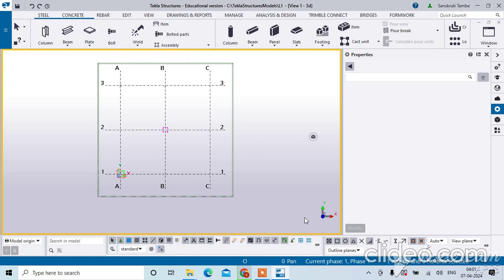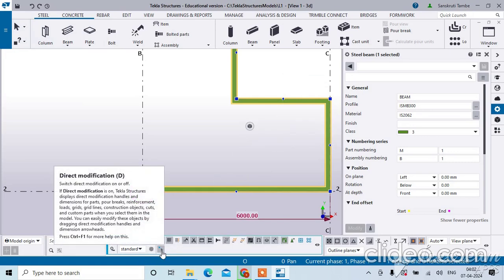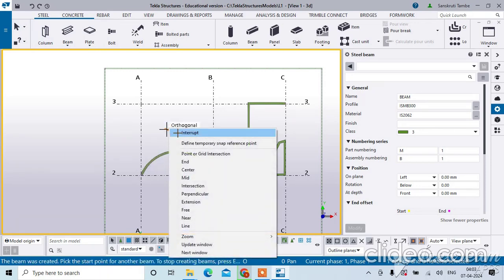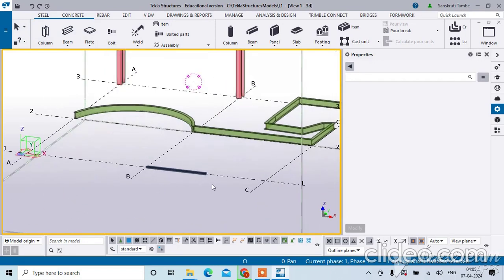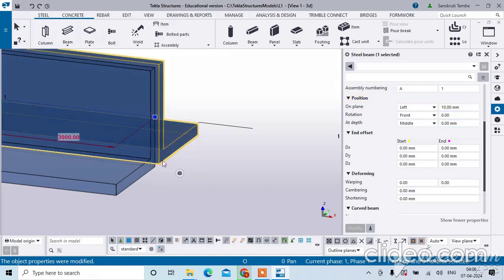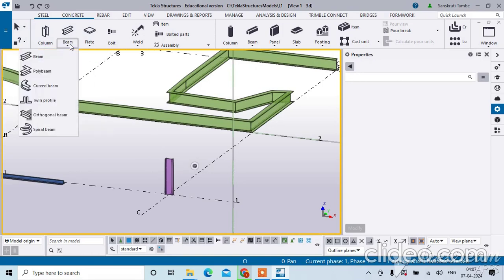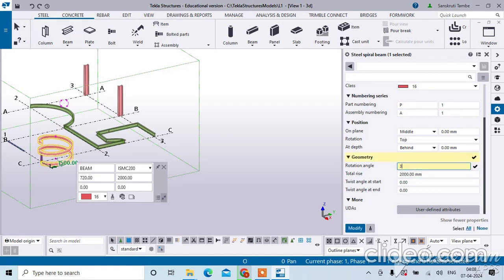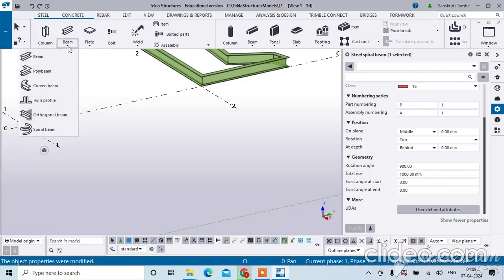L3 Modelling of types of beam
Modelling of types of beam in Tekla Structures